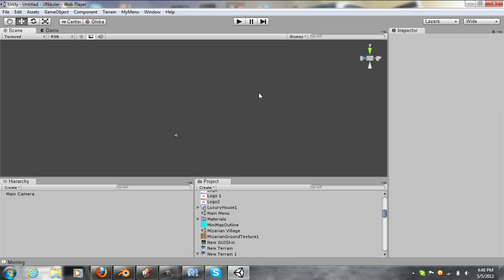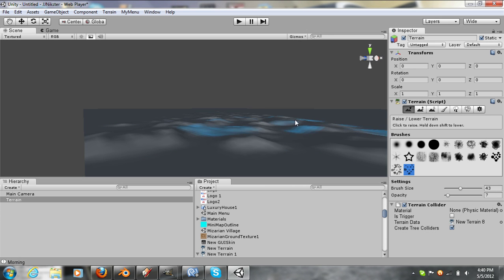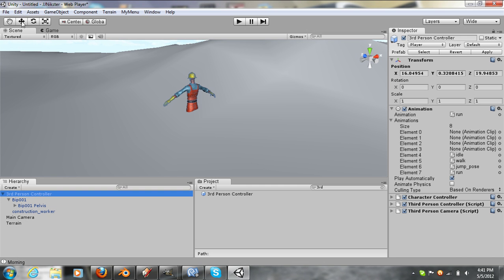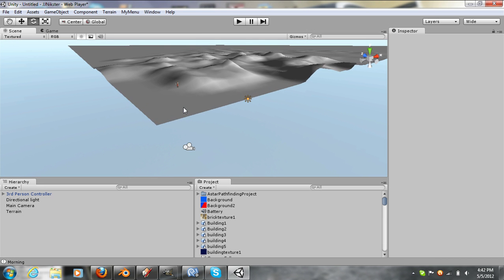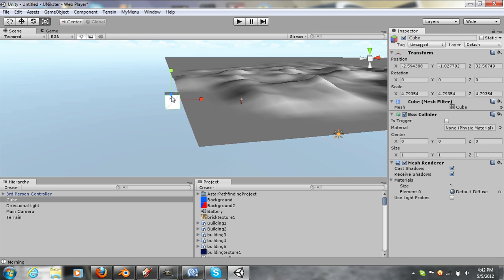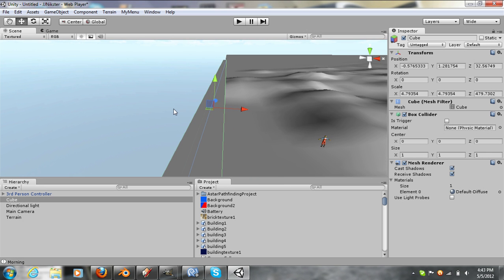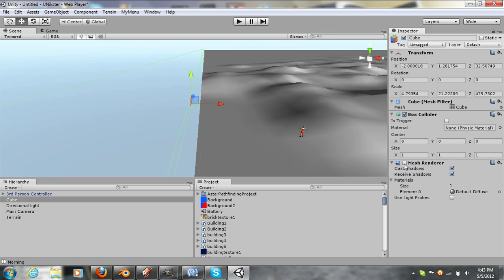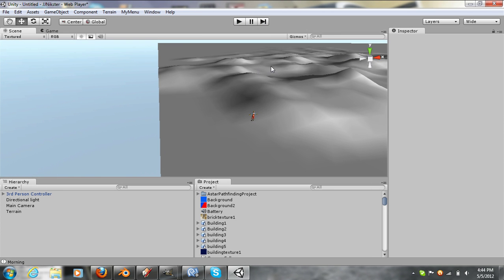Unity3d Invisible wall tutorial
hey guys! this is a unity 3d tutorial on how to make a simple invisible wall. i didnt see any vids on how to make fast invisible walls, so i decided to break the ice. hope it helps